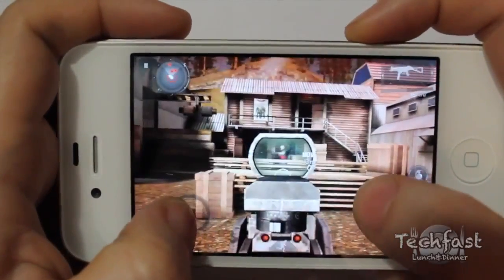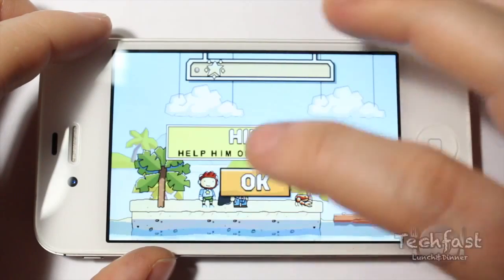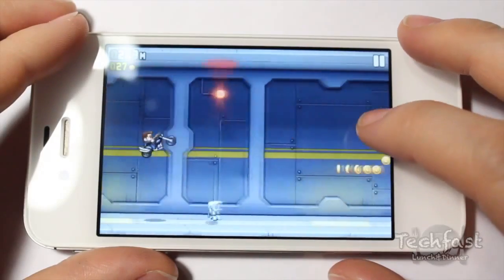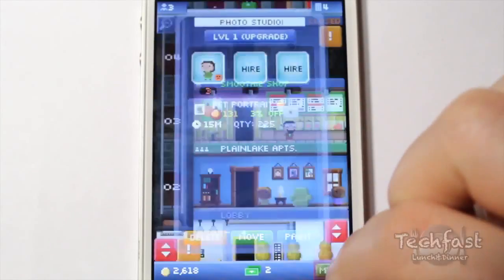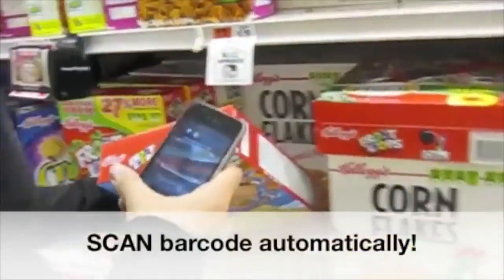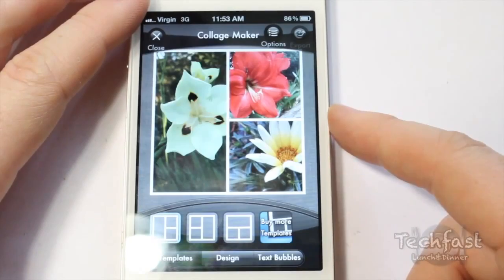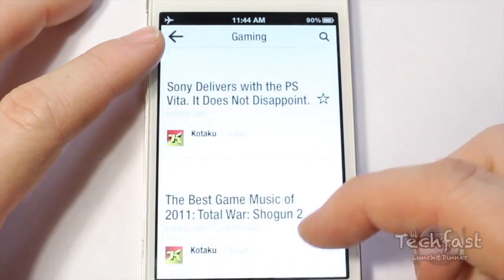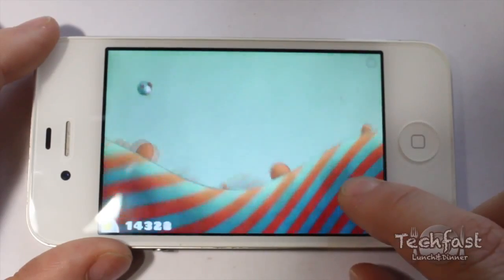Best iPhone Apps Games of 2011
Best of the best for 2011